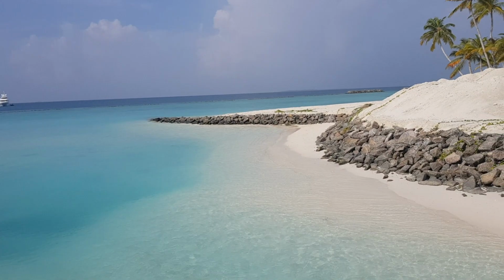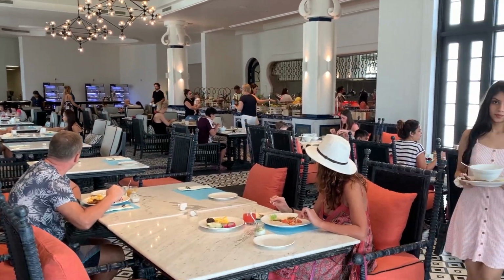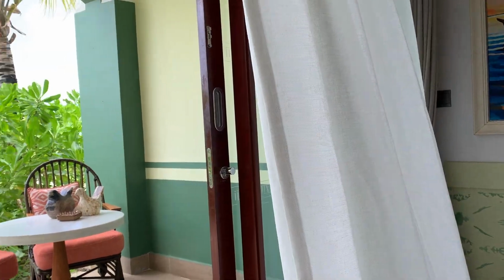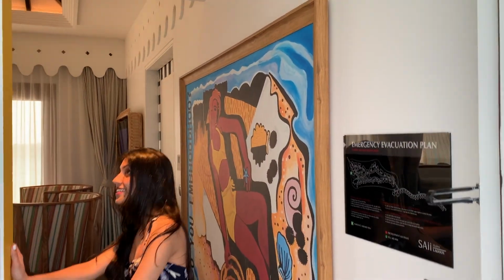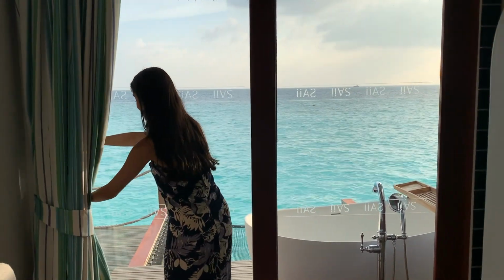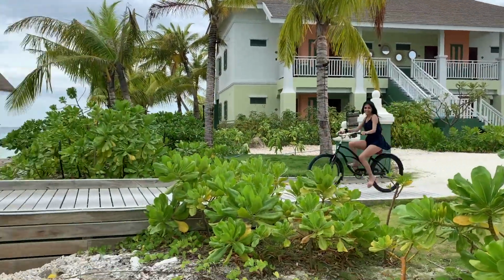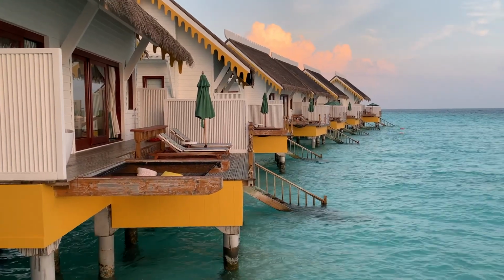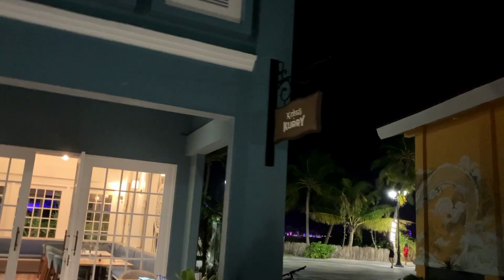OVERWATER VILLA TOUR - SAii Lagoon Hilton tour and review | MALDIVES VLOG PART TWO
MALDIVES VLOG DAY TWO / SAii Lagoon Maldives, Curio Collection by Hilton / Luxury overwater villa tour / Luxury on a budget

What I do: ML Engineer at Google